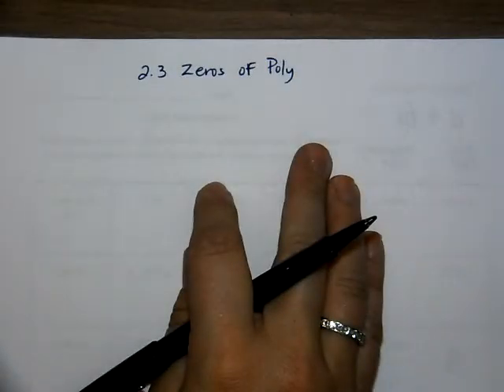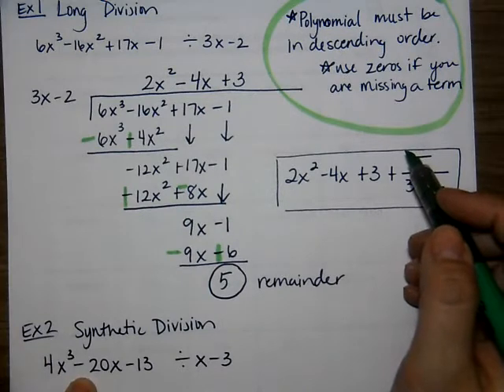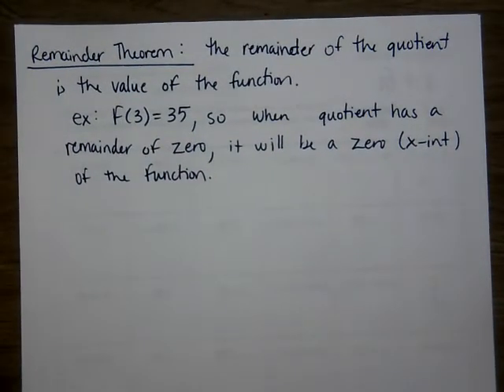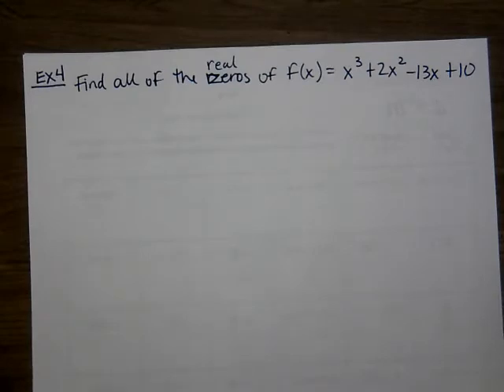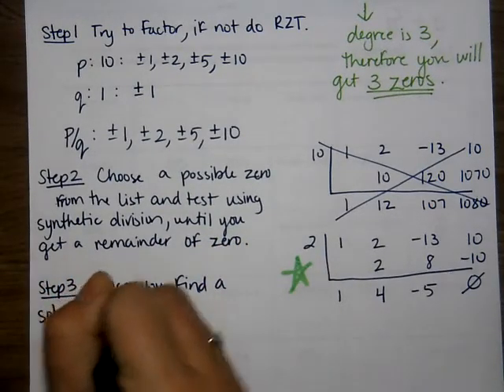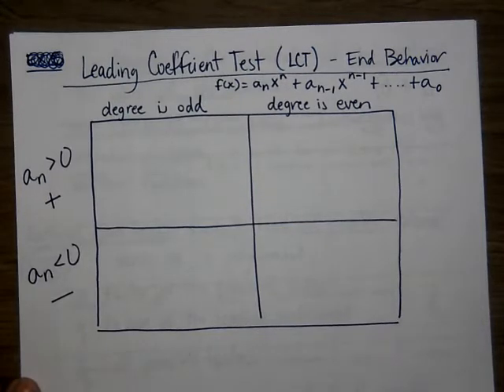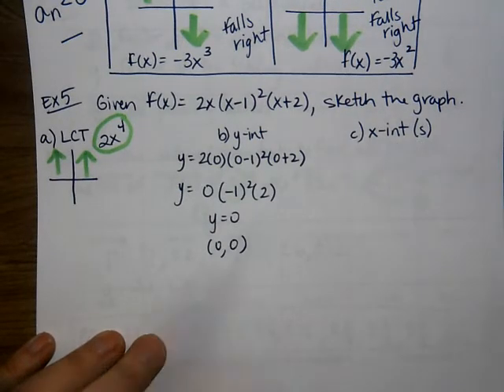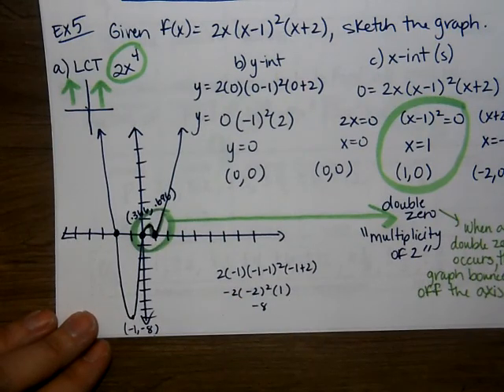2.3 Real Zeros of Polynomials